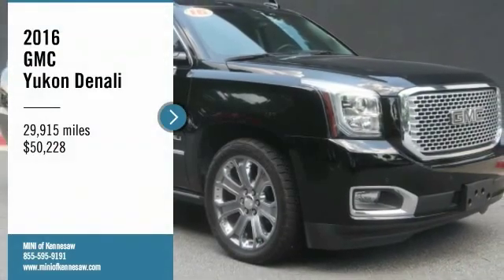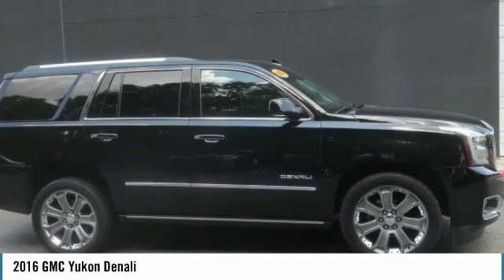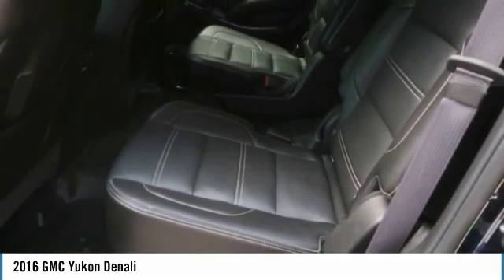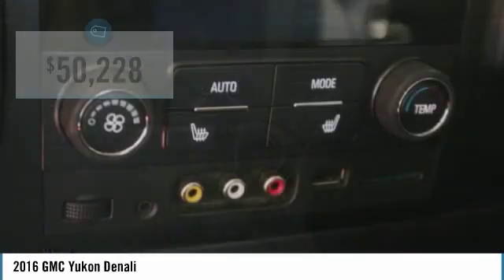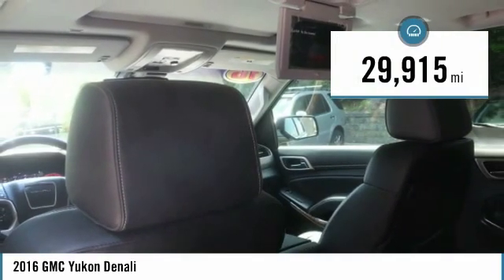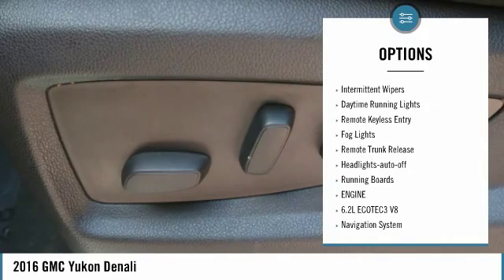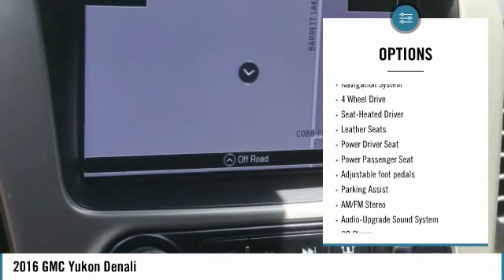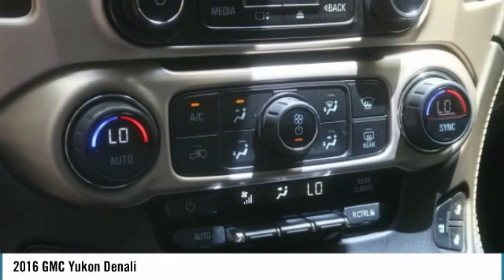2016 GMC Yukon Denali Used MP2882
4WD.brbrbrAwards:br  * 2016 KBB.com Brand Image AwardsbrbrExperience the real Nalley Family tradition of Service Excellence, we're MINI of Kennesaw, a SONS Auto Group dealership.